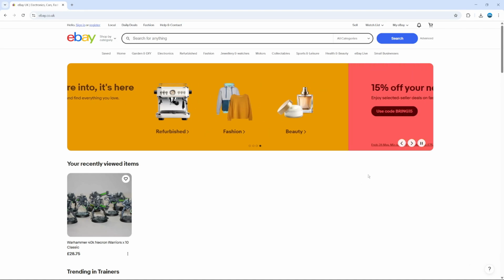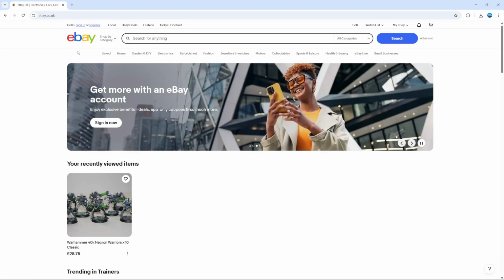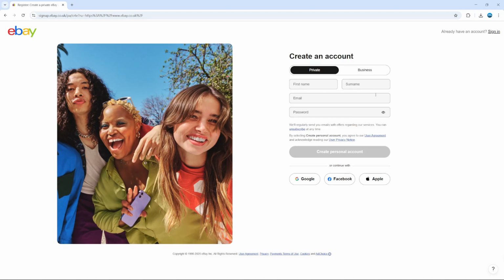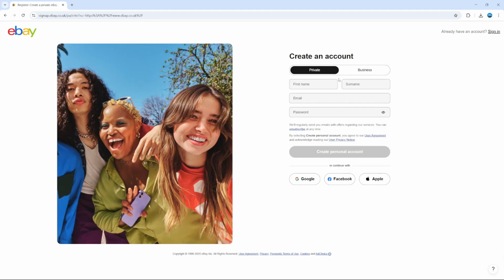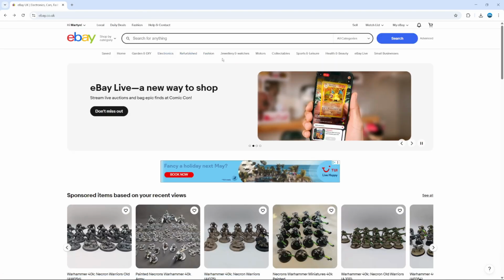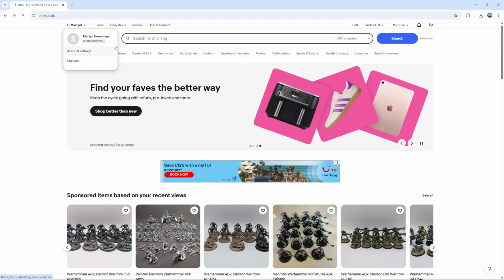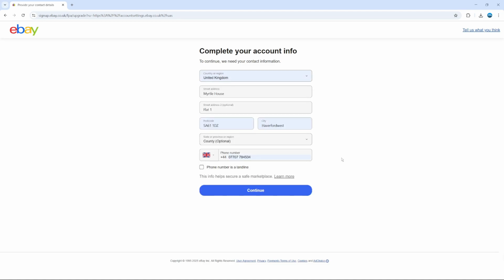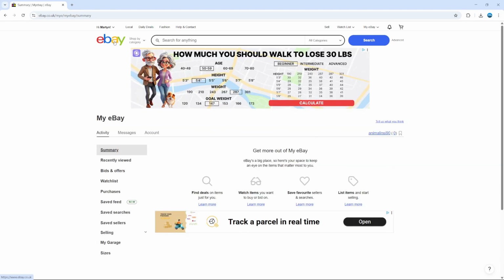How To Create Ebay Account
In this video, we’ll guide you through the process of creating an eBay account step-by-step, making it easy for you to start buying and selling on eBay. Learn how to sign up, choose a unique username, and set up your payment and shipping preferences. Whether you’re looking to score great deals on eBay or sell your products to a global audience, this tutorial will help you navigate the setup process with ease. Don’t miss out on the opportunity to unlock the potential of eBay and join millions of users worldwide. Watch now and start your eBay journey today!

 ✨Recommended VPN: ✨

Thanks!